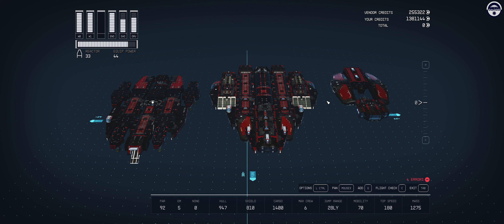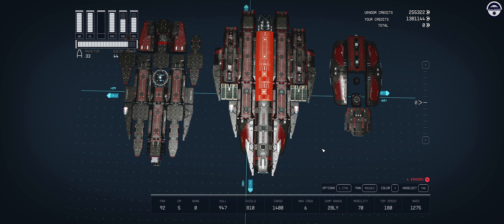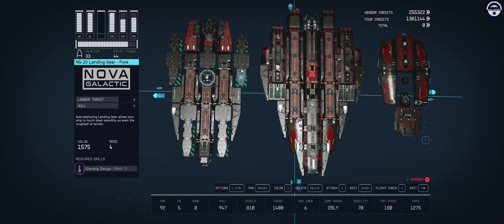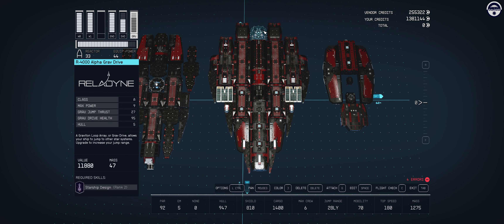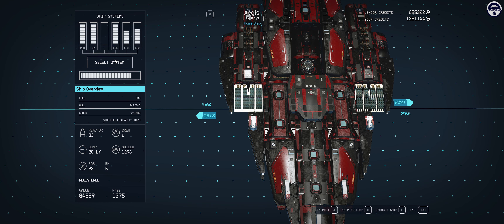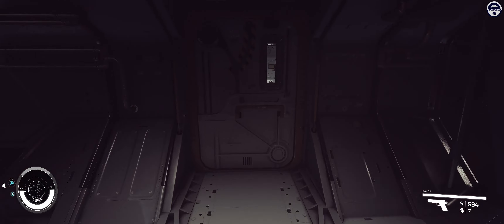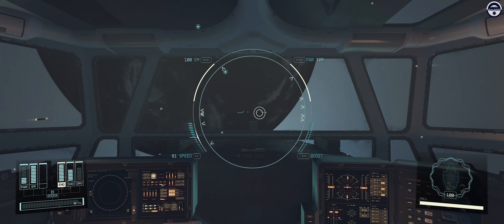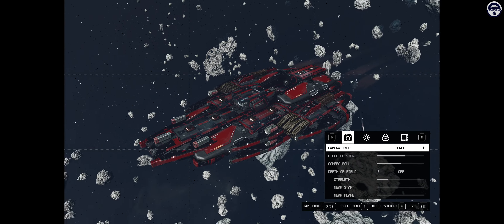Starfield Shipbuilding, the Ultimate A-class privateer/pirate vessel.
Pirate Monday for me, with this A-class privateer vessels you will leave nothing behind but debris and emptied out hulks of starships.

Of course we still pack a lovely interior in our style that makes it logical and easy to make with a larger degree of flexibility still.

If you like to have a civil chat, ask questions or just hang around feel free to join up on discord

Adds may appear on videos, this is sadly 100% outside of my control as Youtube recently changed their policies to allow adds on non partner content.